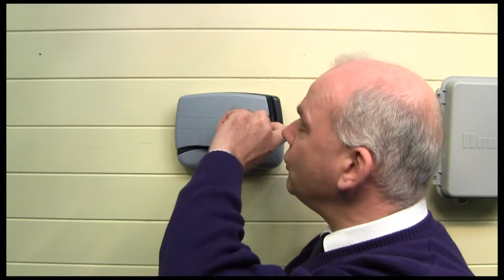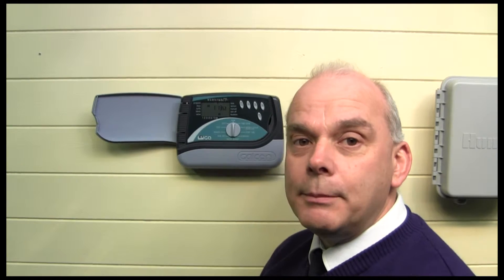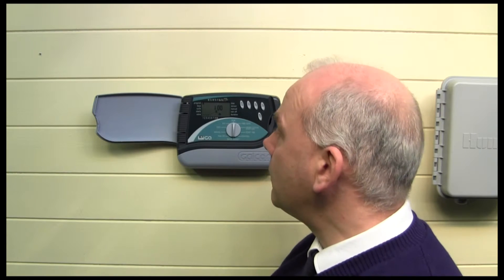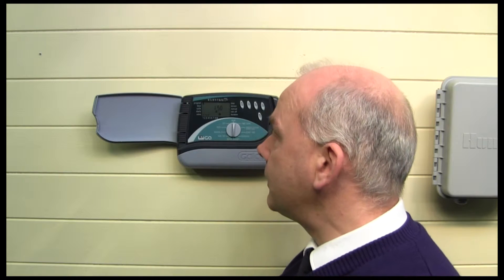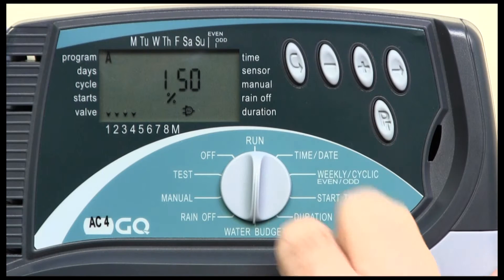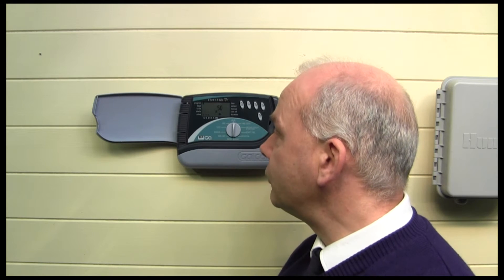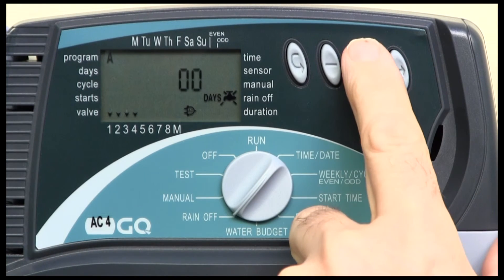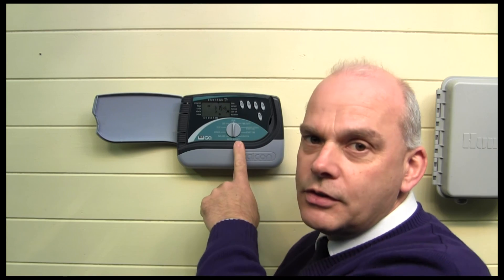Changing the Watering Time on Galcon GQ Irrigation Controller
Mike Briley from Access Irrigation Ltd demonstrates how to alter the irrigation run time of a Galcon GQ controller using the Seasonal Adjust feature